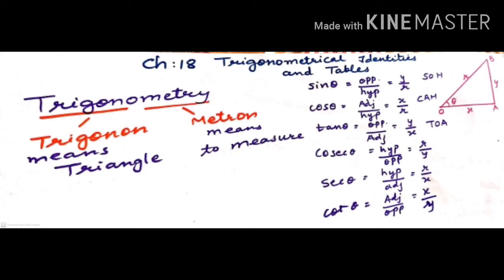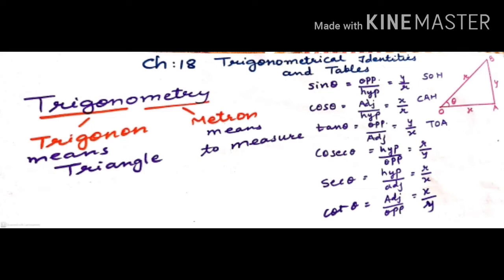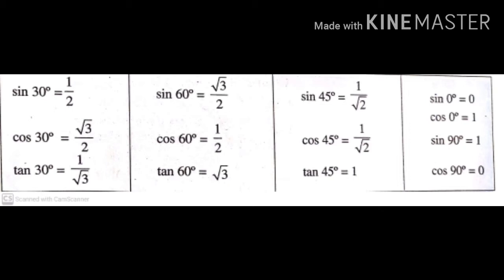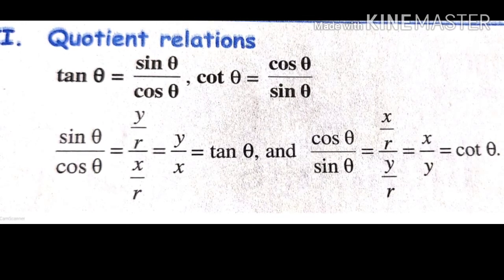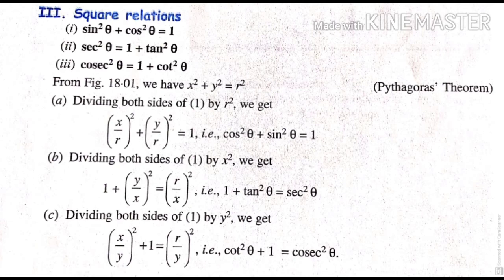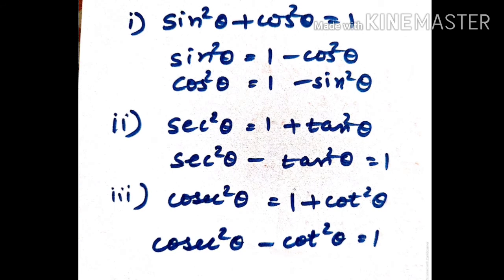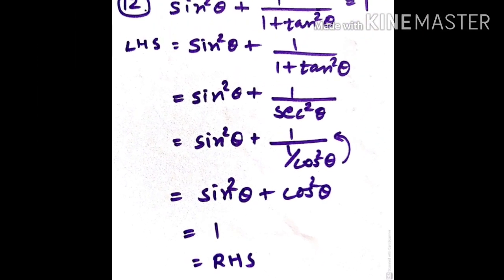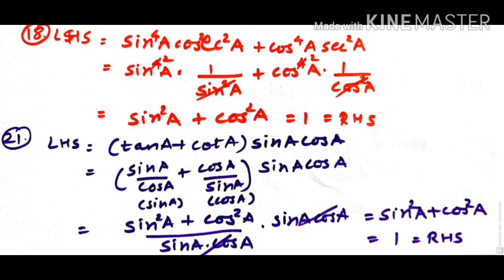Ch:16 Trigonometry part-1Std:10 Explanation and Ex: